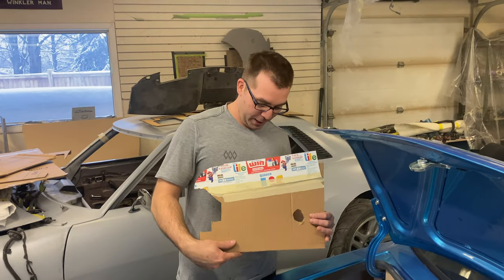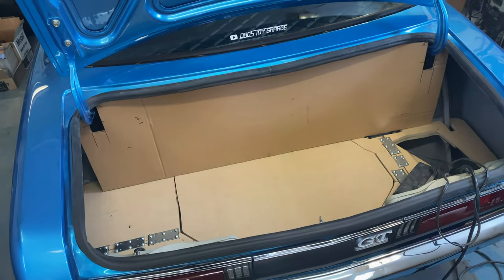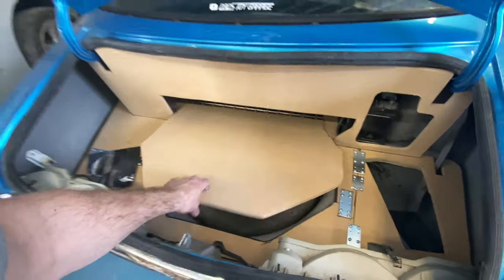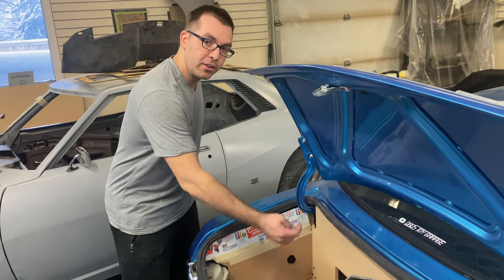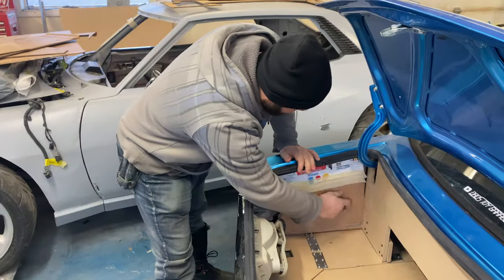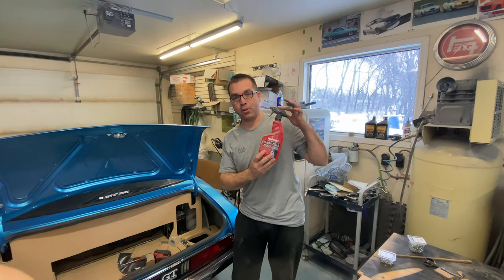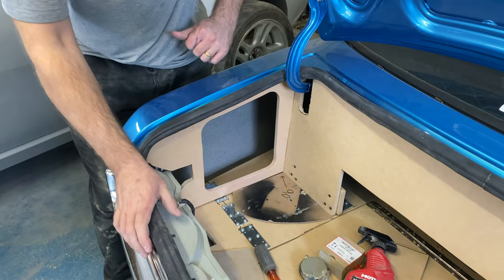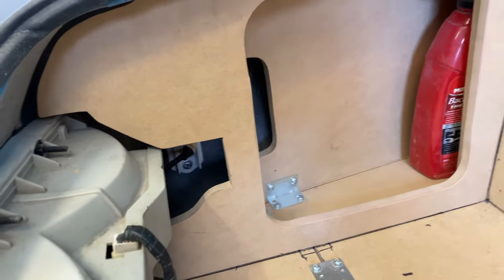Build a CUSTOM Trunk For your "SHOW CAR"! Part 2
Framing up the layout. I build a sold foundation to attach the trim panels to